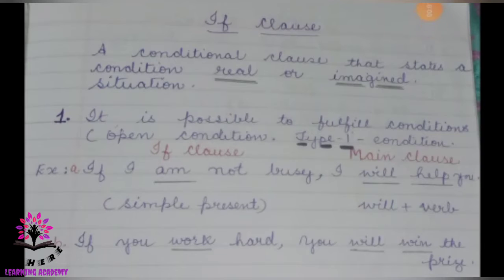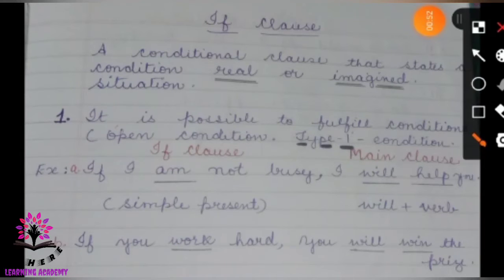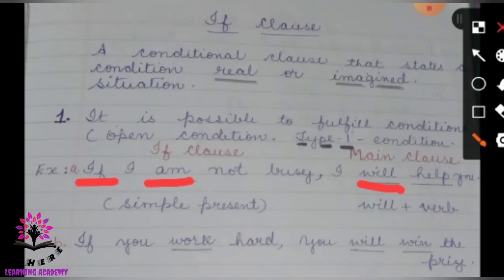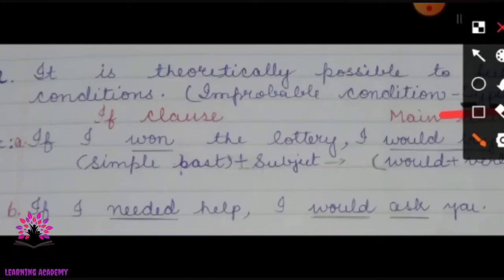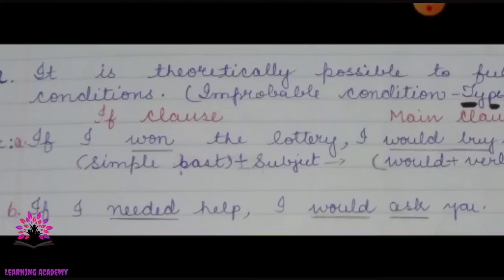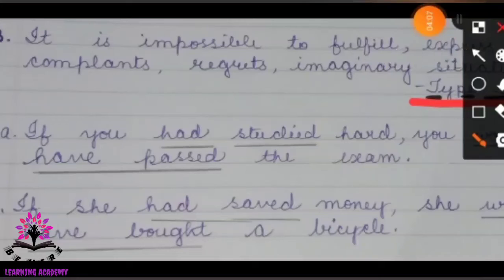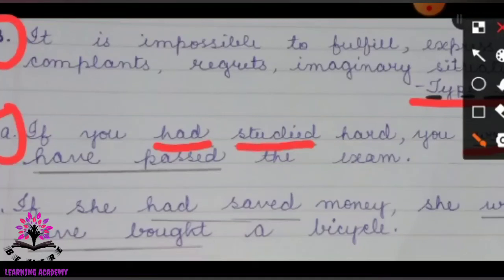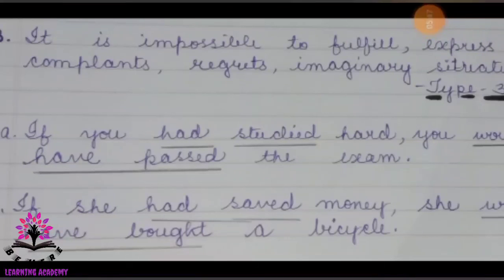IF CLAUSE - ENGLISH grammar class